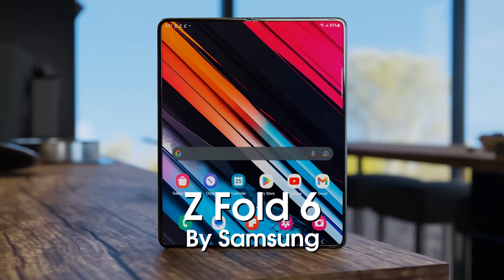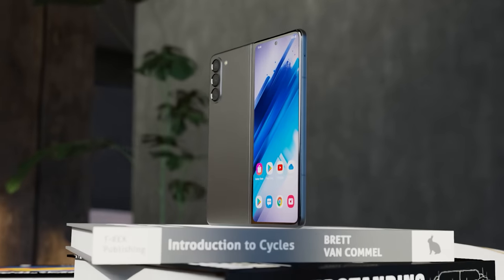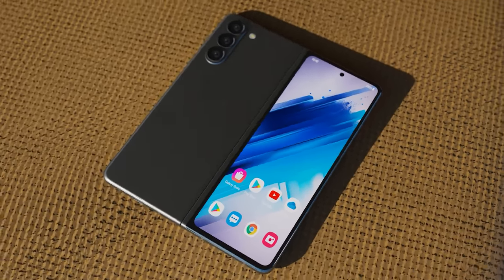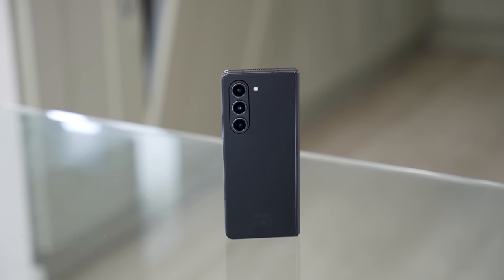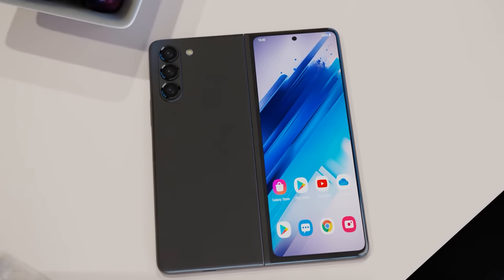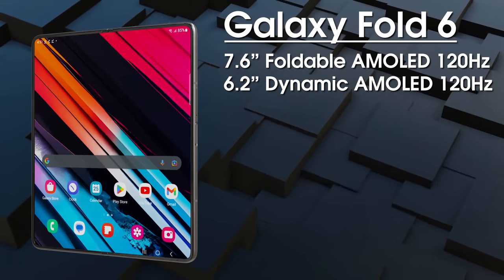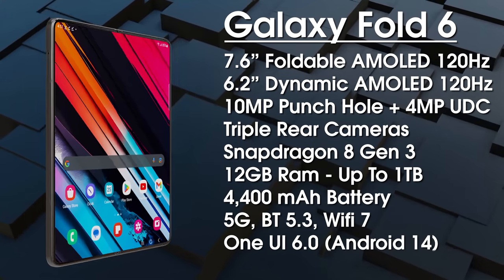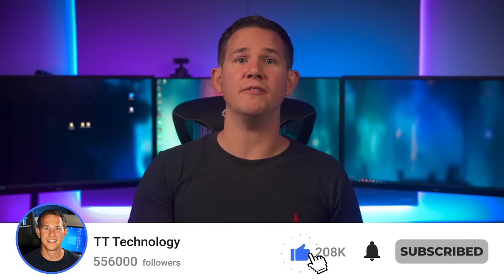Samsung Galaxy Z Fold 6 - Epic New Design!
The Samsung Galaxy Z Fold 6 is finally coming with the design we've all been waiting for!

The Samsung Galaxy Z Fold 6 is the new flagship phone from Samsung bringing many upgrades over the predessesor. With upgrades to the hardware, software, design & features, the Samsung Galaxy Z Fold 6 is sure to be a success. In todays video we cover the specs, design, launch date & price of the Samsung Galaxy Z Fold 6. We have the trailer video and hands on unboxing review of the Z Fold 6.

Concept Video Courtesy Of:
TT Technology